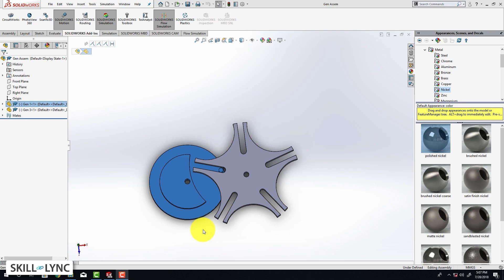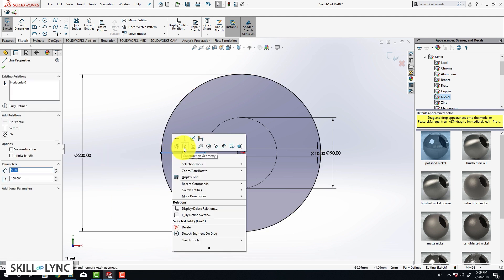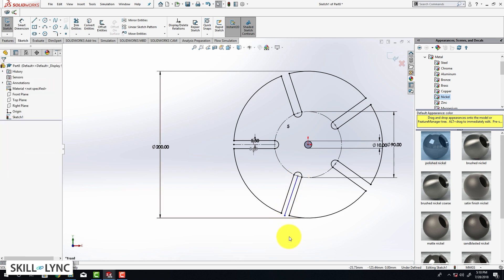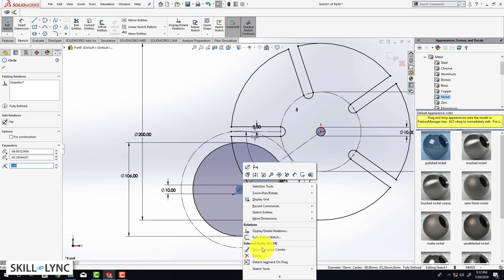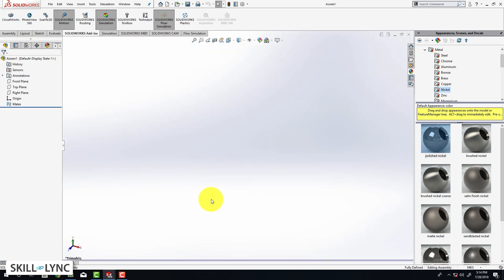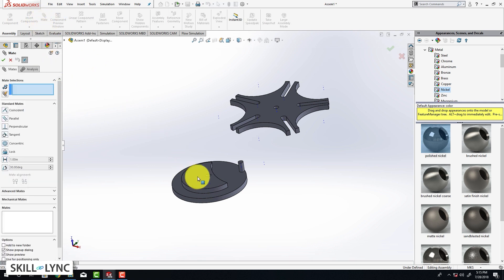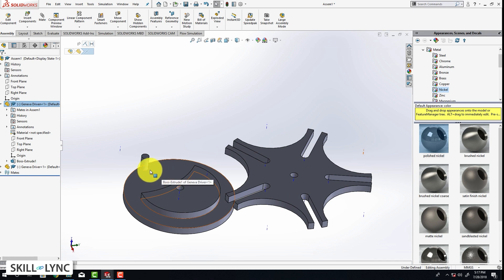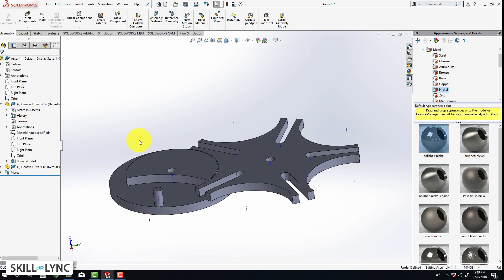Multibody Dynamics using SOLIDWORKS Tutorial from Beginners to Advanced | Episode 2 | Skill-Lync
Let’s continue designing and simulating a Geneva Mechanism in SolidWorks!

In the previous episode, we worked on the 3D sketch of the driver part. Now, we will do the CAD model of the driven component and then assemble both parts together.

A Geneva mechanism is used to convert continuous rotary motion into intermittent rotary motion. It's commonly found in machines that require precise indexing or controlled movement.

Timestamps

00:00 – Starting a new part
05:30 – Extruding the sketch
06:05 – Creating an assembly
06:57 – Defining constraints